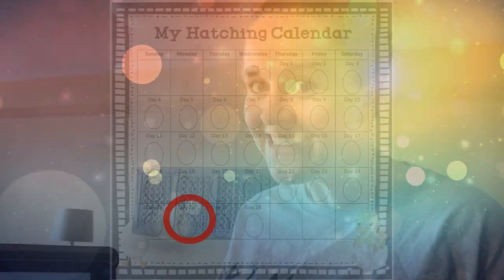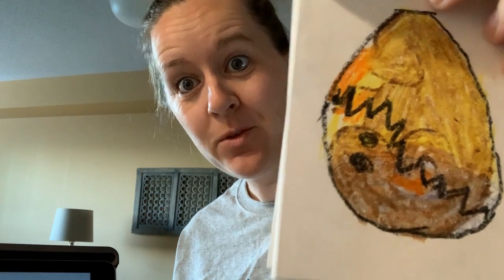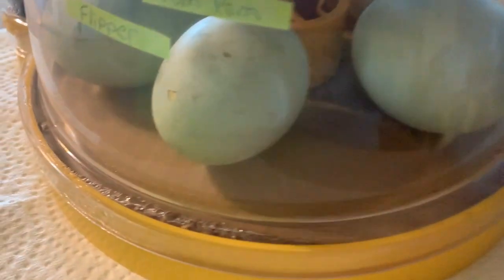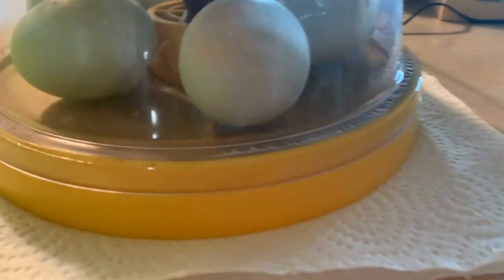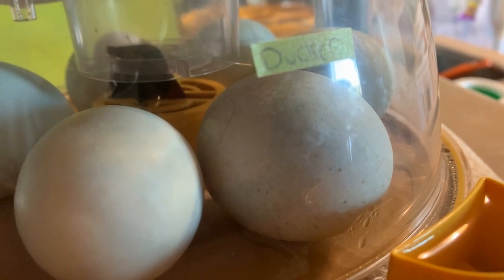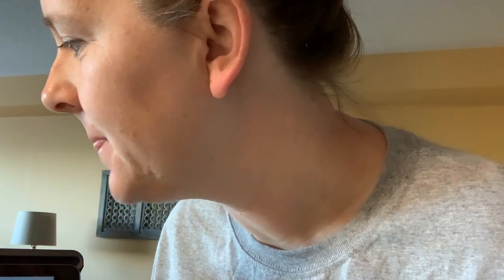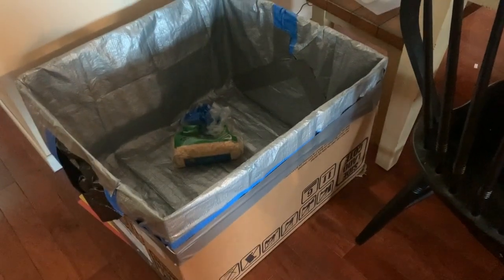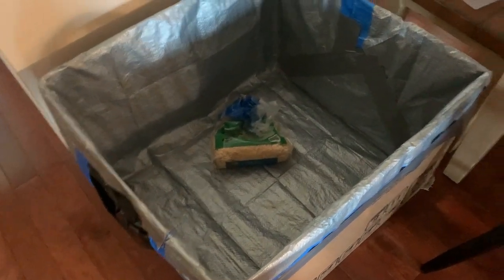Duck Development Day 26 HATCHING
HATCHING HAS STARTED!!! Not sure why... we still have 4 days!!! AHHHHHHH!!